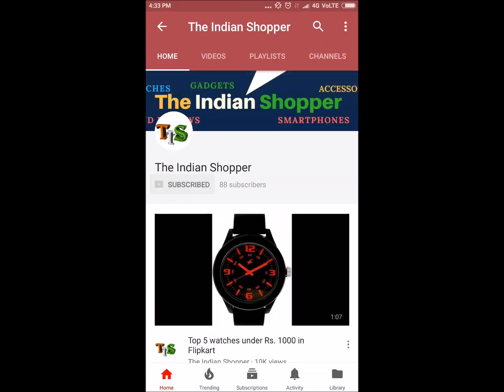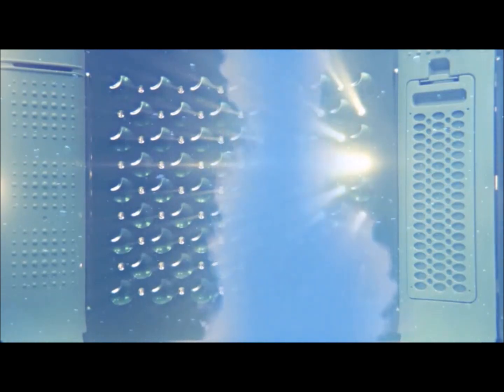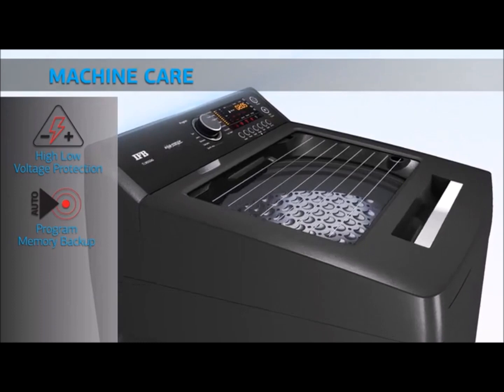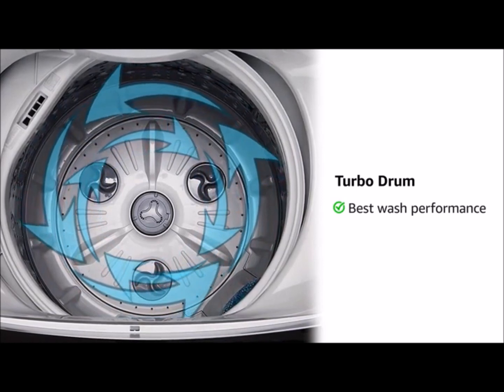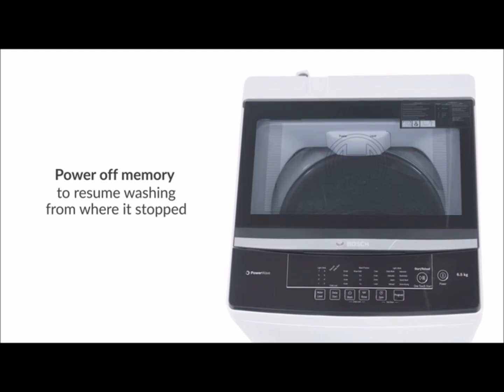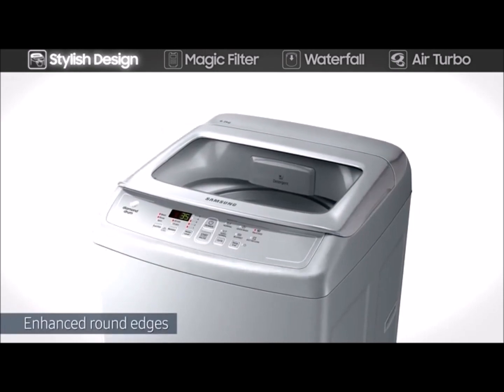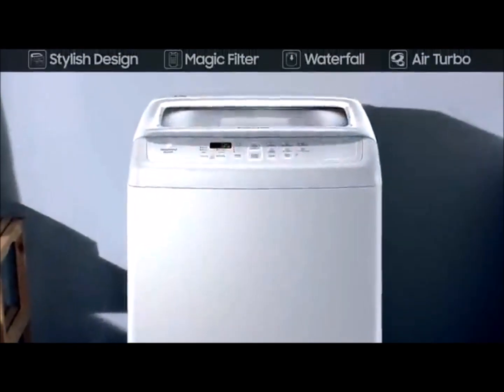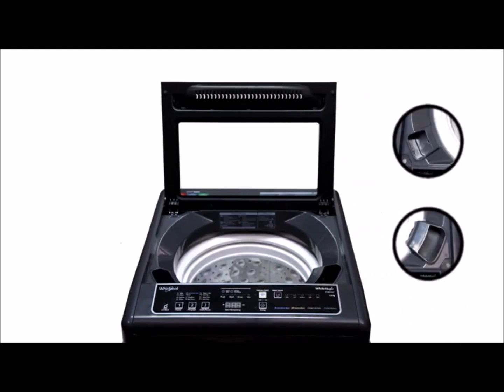Top 5 Best Washing Machine in India 2019 | The Indian Shopper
We present to you Top 5 Best Washing Machine in India based on its features, technology, reviews and after sale services.

5. IFB Top Loading Washing Machine

4. LG Top Loading Washing Machine

3. Samsung Top Loading Washing Machine

2. Bosch Top Loading Washing Machine

1. Whirlpool Top Loading Washing Machine

Detailed Review on Washing Machines